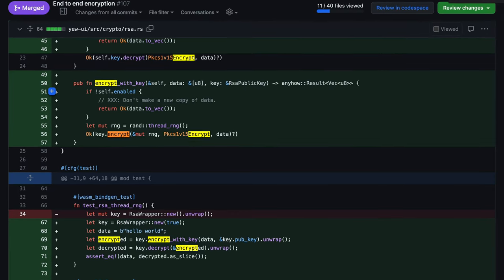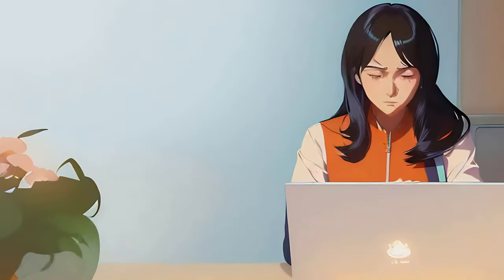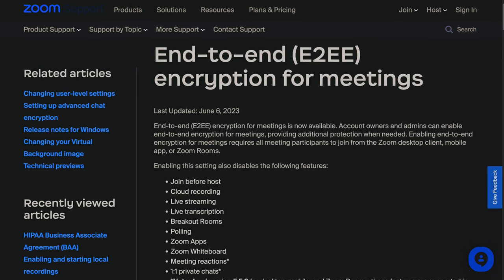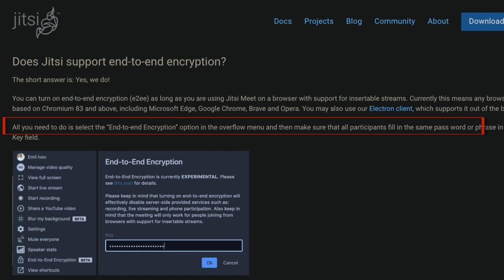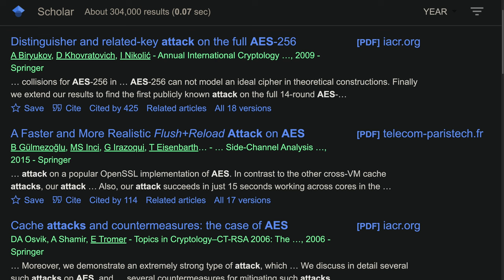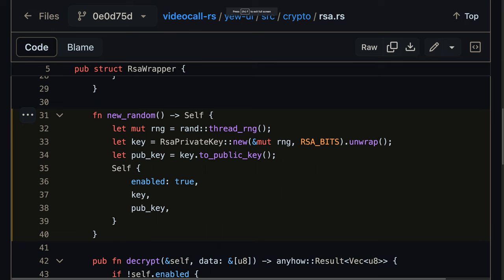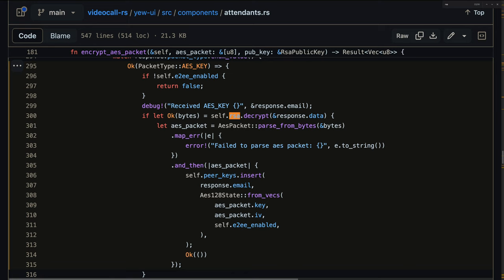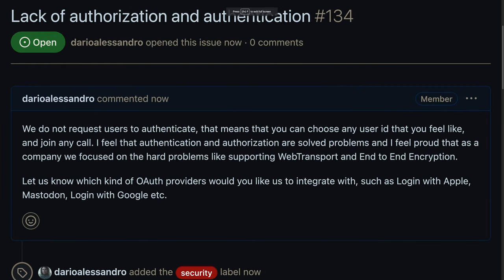Not Adding This Technology To Your Rust App Is Irresponsible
We added e2ee to our conferencing system.

 Heres how it's implemented using Rust. If you're a developer, tech enthusiast, or privacy advocate, this video has something exciting for you!

We've just rolled out end-to-end encryption for our teleconferencing system. This video will walk you through the step-by-step process of how we built it using Rust programming language. Get ready for a tech-savvy ride through code, encryption standards, and real-world application!

Understanding End-to-End Encryption: Why it's essential, especially in the healthcare sector (HIPAA compliance), and how it safeguards your privacy.
RustLang in Action: How we use Rust to encrypt audio/video media at the source with AES. (Source code included!)
Secure Key Exchange with RSA: An overview of our key exchange protocol, RSA keypairs, and AES key rotation.
Known Vulnerabilities & Solutions: An honest discussion of potential issues and an invitation to the community to help improve the system.
Standards and Technologies: A closer look at WebRTC, DTLS, SRTP, and other industry standards.
Open-Source Collaboration: Explore our GitHub repositories and contribute!

00:00 Introduction
00:33 What's end to end encryption?
01:25 What's HIPAA?
03:05 How we designed E2EE
05:03 RSA Key exchange
06:33 Known Vulnerabilities